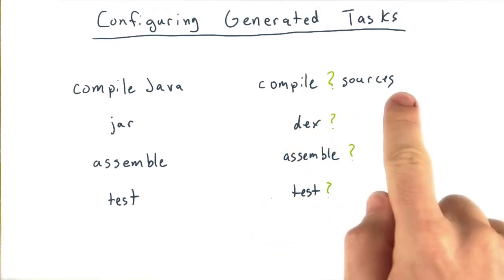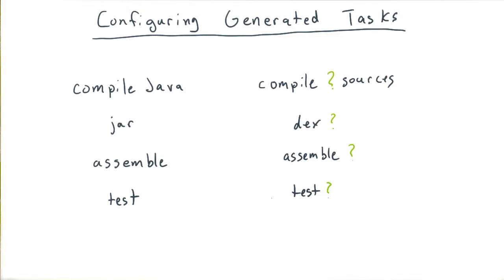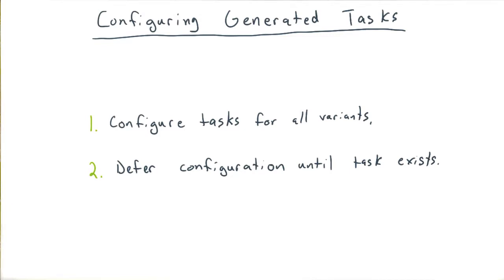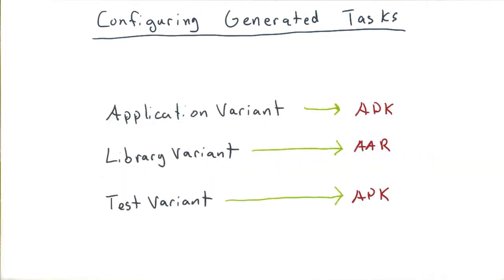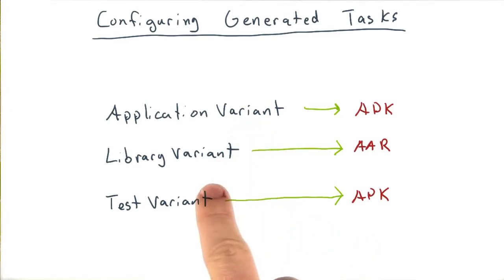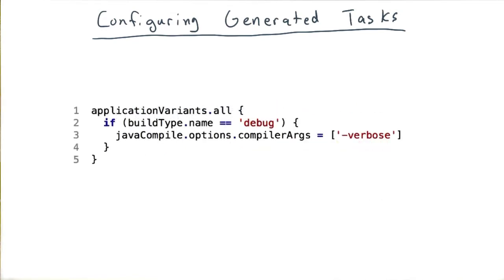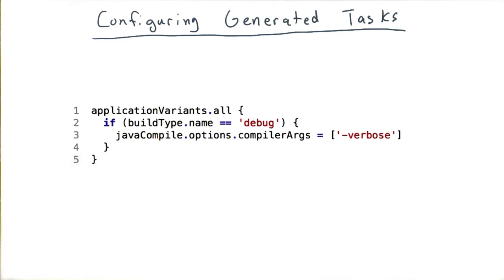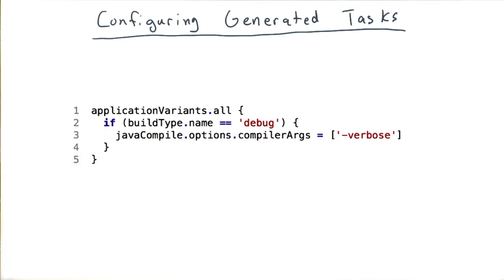Configuring Generated Tasks